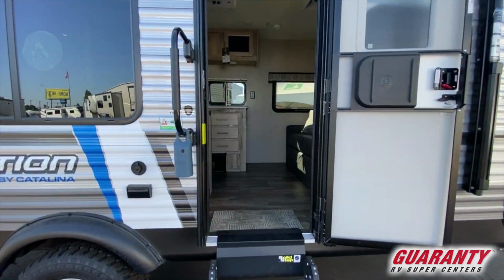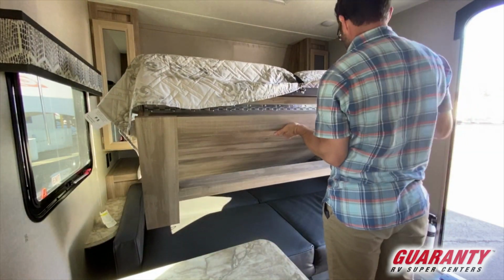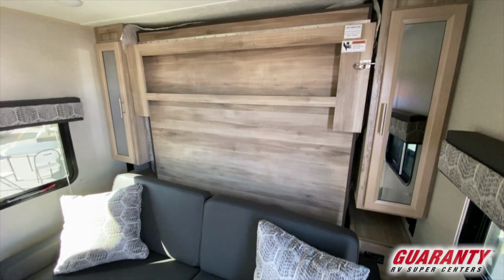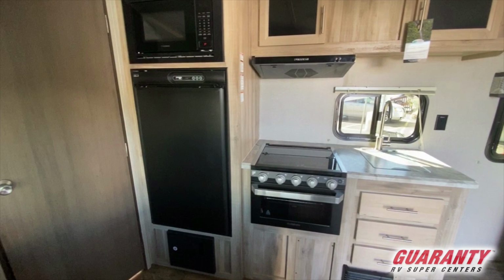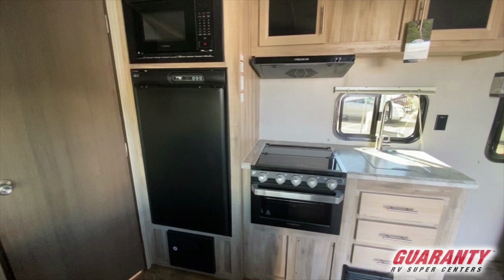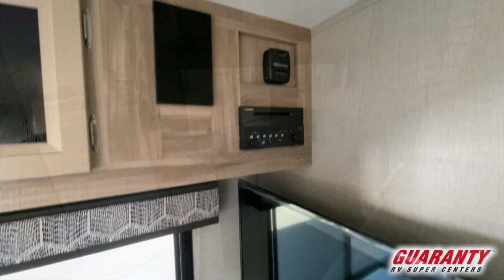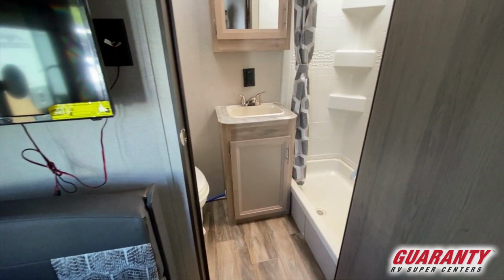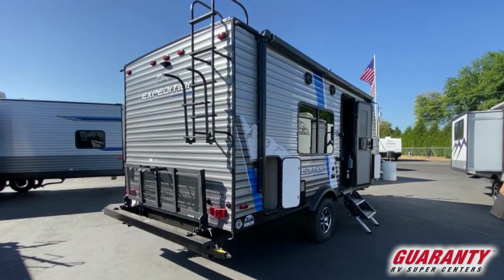2021 Coachmen Catalina Expedition 192 RB Travel Trailer • Guaranty.com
Get camp ready and unplug in the 2020 Coachmen Catalina Expedition 192RB. Rest easy in this Travel Trailer which comfortably sleeps 4. 1 sofa bed(s) and 1 queen bed helps your family enjoy nighttime dream adventures too. And a master bedroom conveniently located in the Front. There’s room for everyone and everything. Conveniently located in this Catalina Expedition Travel Trailer are a Center kitchen with Bench Seats, Center living area and Rear bathroom. The Catalina Expedition 192RB Travel Trailer make on-the-road living easy with features like a stove with 3 oven burners, Mid-Size refrigerator, 1 TVs, and more. This Catalina Expedition 192RB, has a GVWR of 5000 lbs and a payload capacity of 966 lbs. It also offers 1 Black Water Holding Tank(s), 1 Fresh Water Holding Tank(s), and 1 Gray Water Holding Tanks. This Catalina Expedition also contains 1 door(s), 1 awning(s) Call On Order at or visit us at Junction City, OR 97448 to schedule a showing of the Coachmen Catalina Expedition 192RB.

“Guaranty RV - Top Rated After-Sales RV Service in Oregon”
• RV Dealers with 100 Google Reviews or more as of Aug. 13, 2020 •